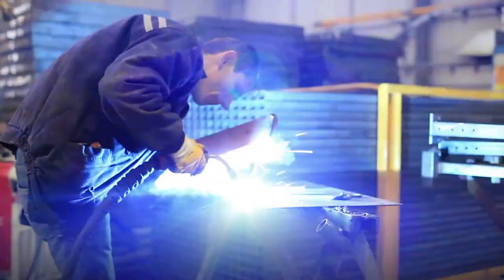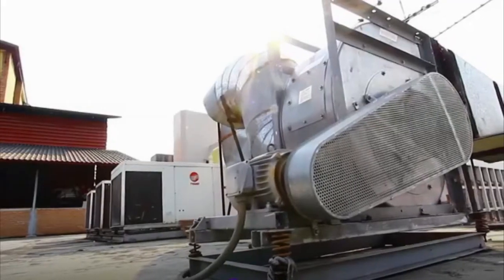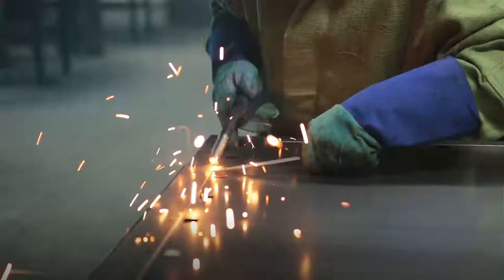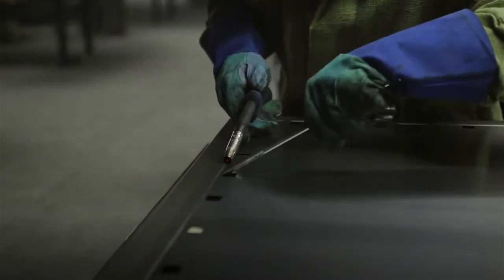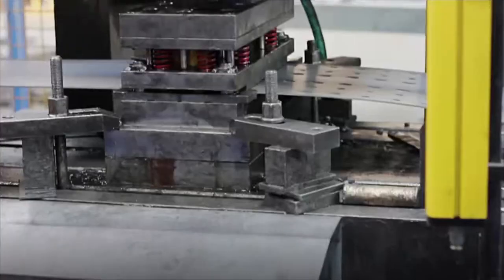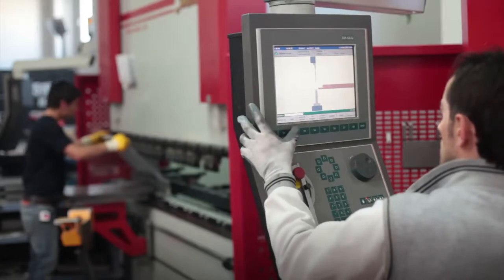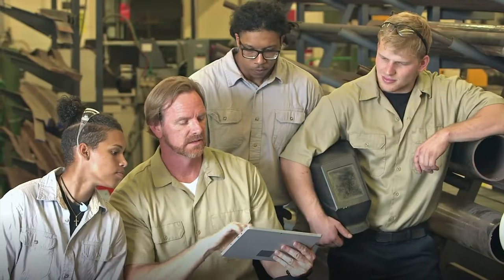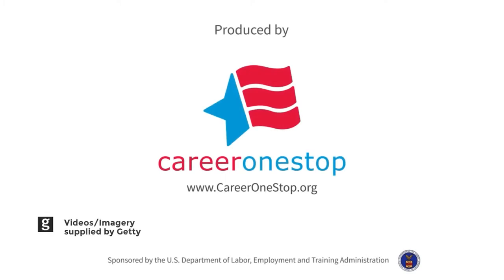Sheet Metal Workers Career Video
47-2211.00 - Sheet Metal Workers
Fabricate, assemble, install, and repair sheet metal products and equipment, such as ducts, control boxes, drainpipes, and furnace casings. Work may involve any of the following: setting up and operating fabricating machines to cut, bend, and straighten sheet metal; shaping metal over anvils, blocks, or forms using hammer; operating soldering and welding equipment to join sheet metal parts; or inspecting, assembling, and smoothing seams and joints of burred surfaces. Includes sheet metal duct installers who install prefabricated sheet metal ducts used for heating, air conditioning, or other purposes.